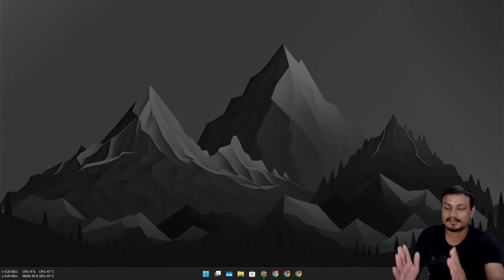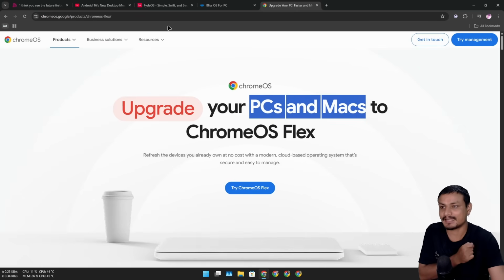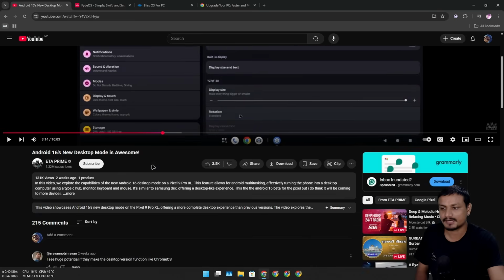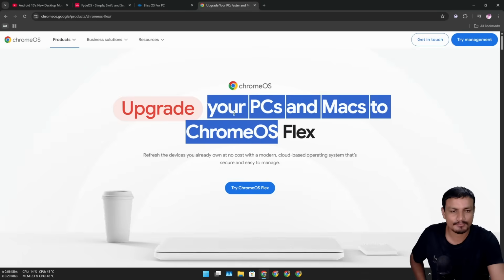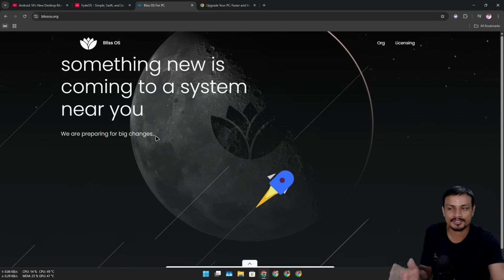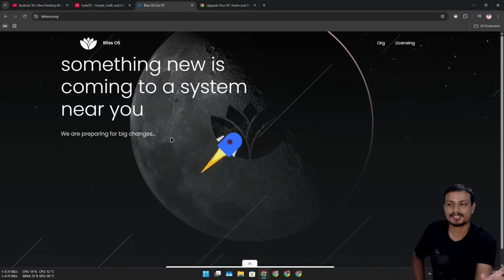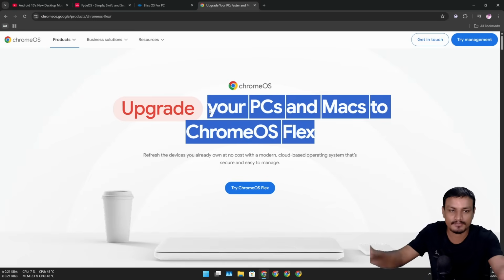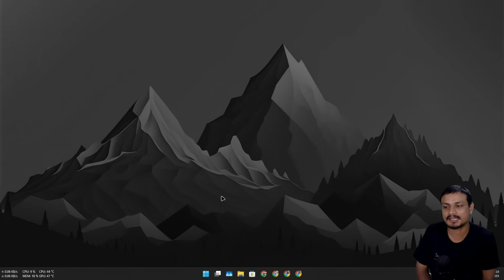It's Happening: Official Android Desktop OS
Android OS for PC is Coming...